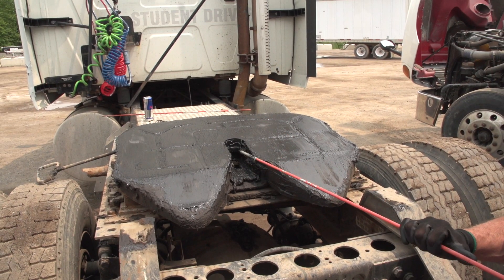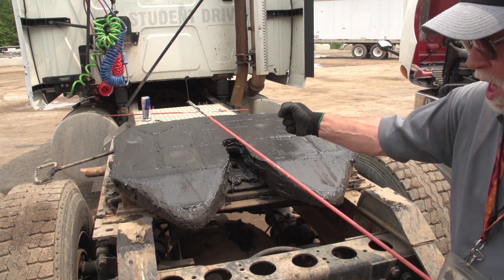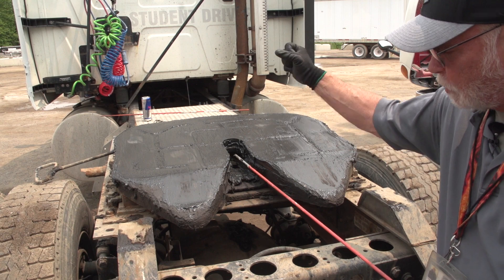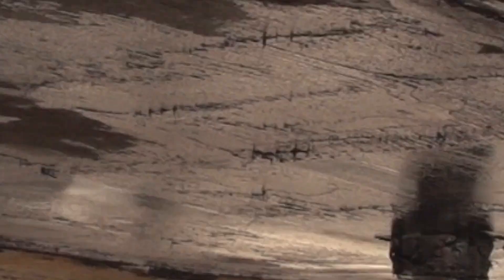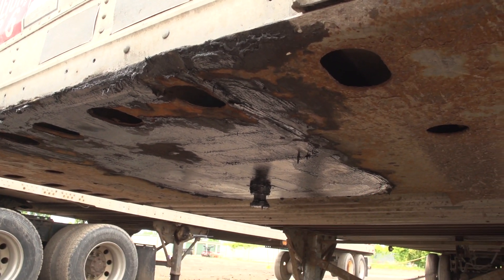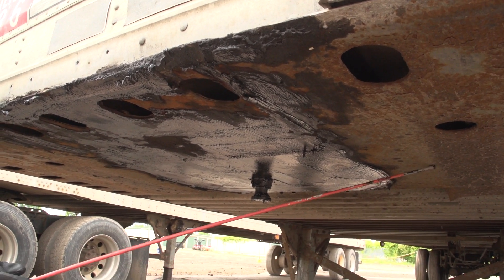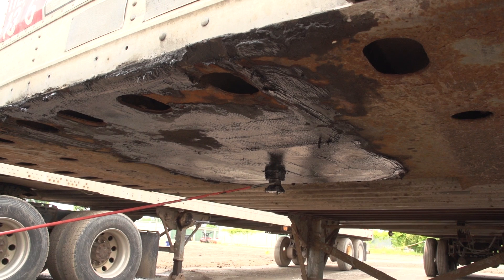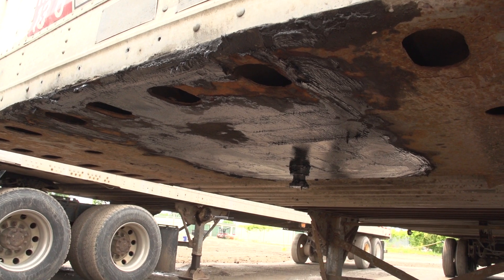Pre-trip Spotlight: Class A Fifth Wheel Area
Pre-trip class A fifth wheel area.